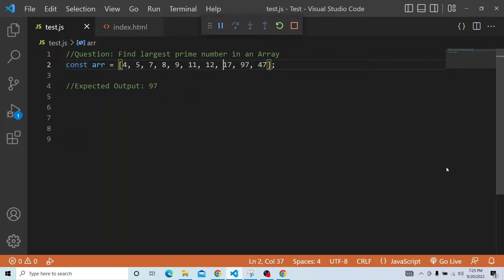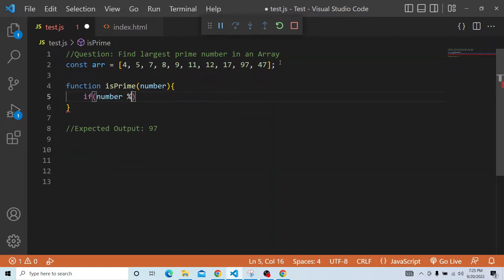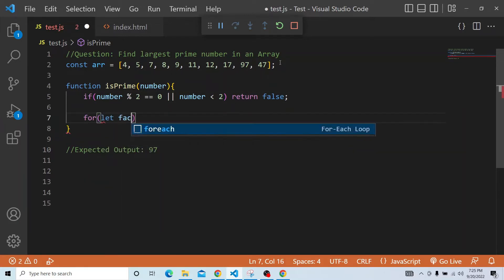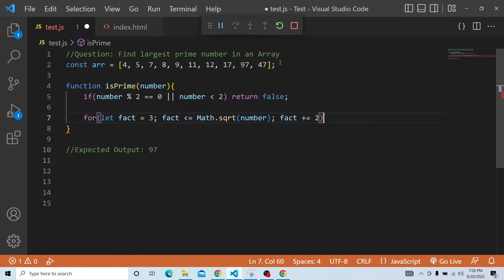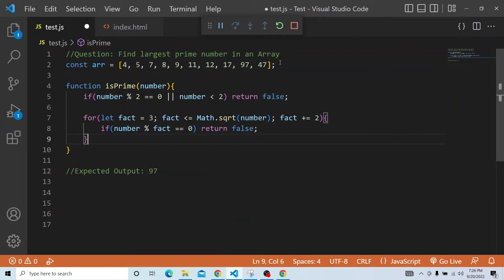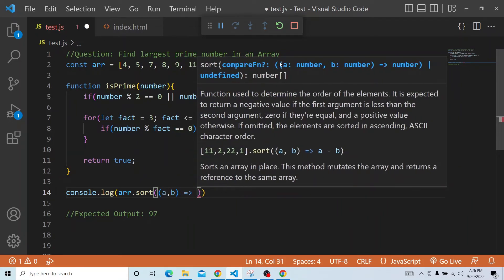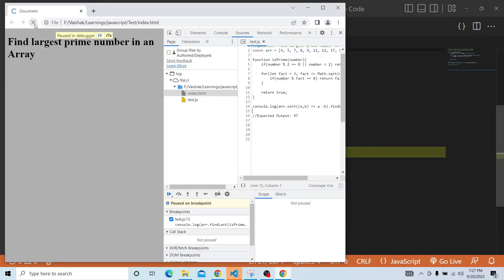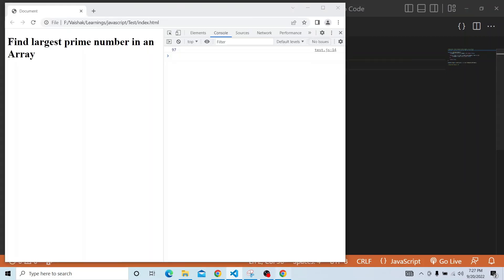Javascript Coding Challenge : Largest Prime Number in an Array - Episode 3